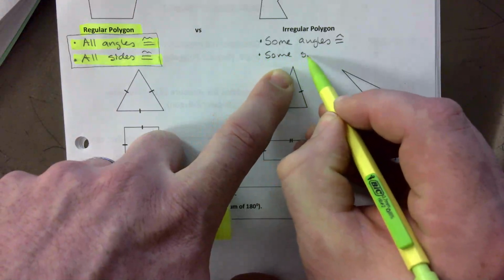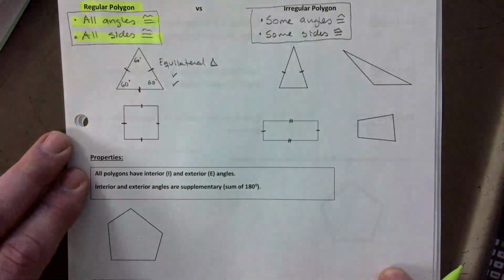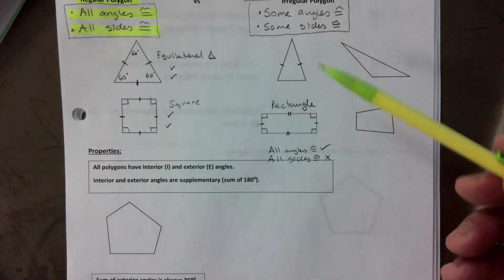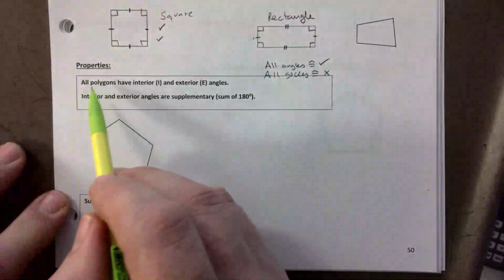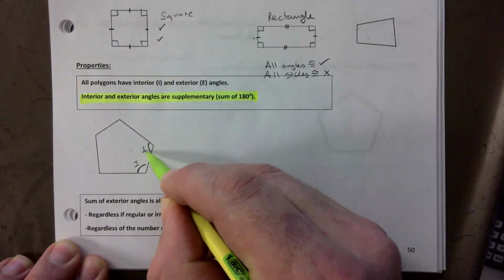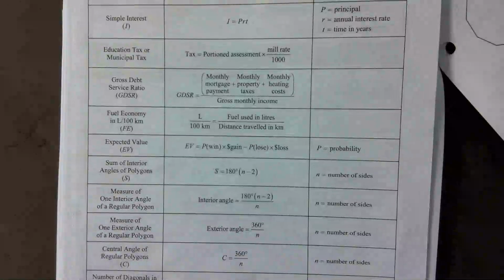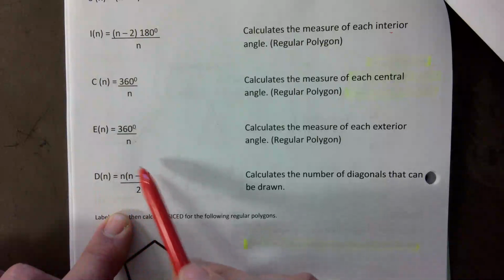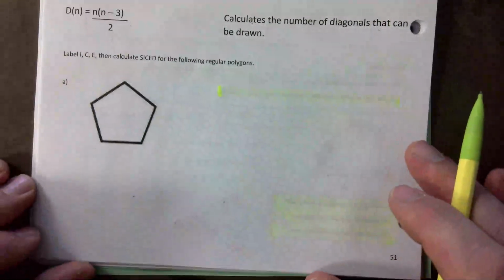ESMR4S GEOMETRY INTRO TO POLYGONS, SUM OF INTERIOR ANGLES, INTERIOR ANGLES, CENTRAL ANGLE, ETC